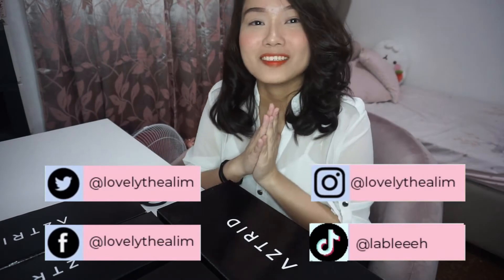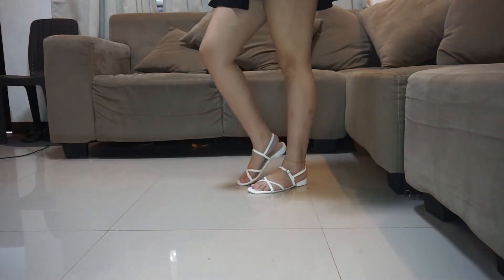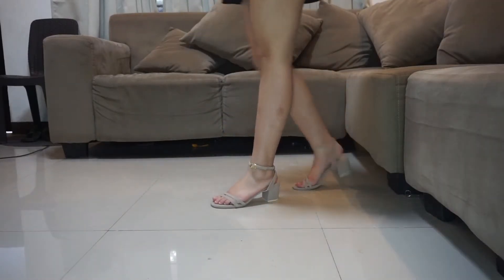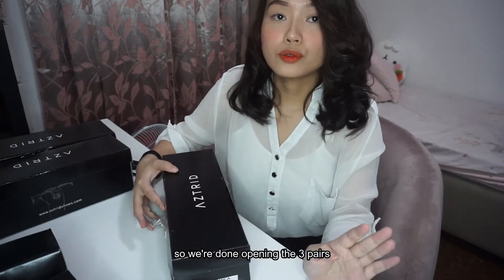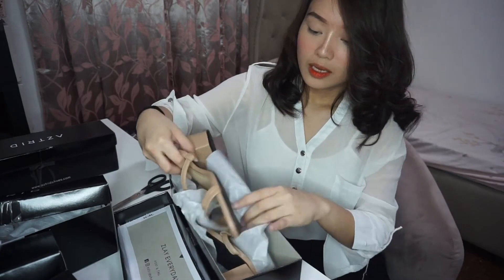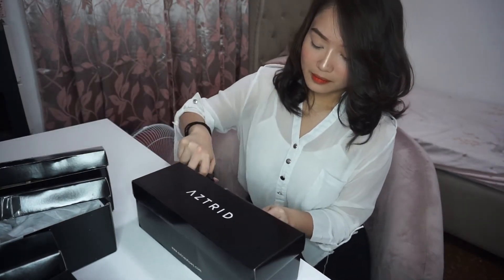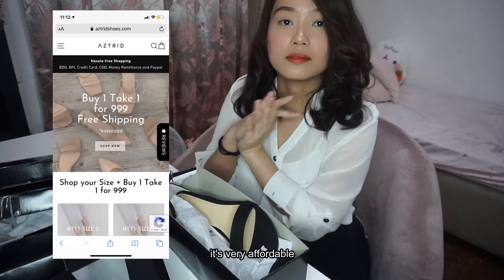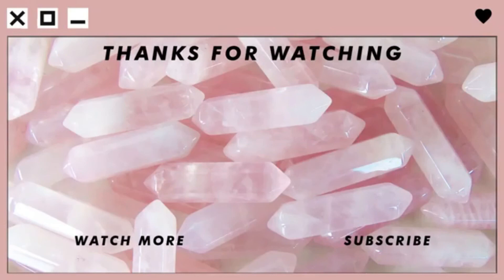Aztrid Shoes Haul | Is it worth it?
Hi lovies!

Sobrang gaganda ng sandals na nabili ko. Watch the whole video to find out what it looks like and where I bought it! Worth it kaya? Hmmm ;)

I do not own the music to this video, all rights go to its rightful owner* Copyright Disclaimer: Under Section 107 of the Copyright Act 1976, allowance is made for "fair use" for purposes such as criticism, comment, news reporting, teaching, scholarship and research.